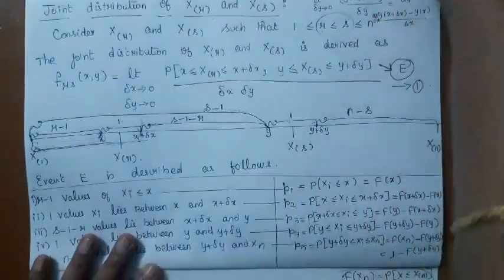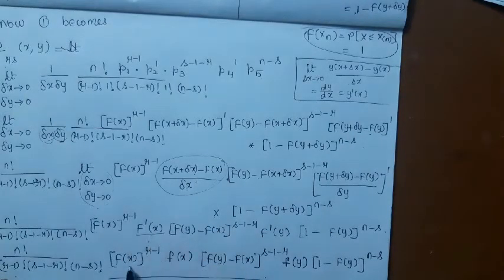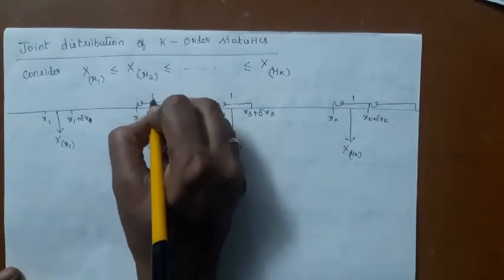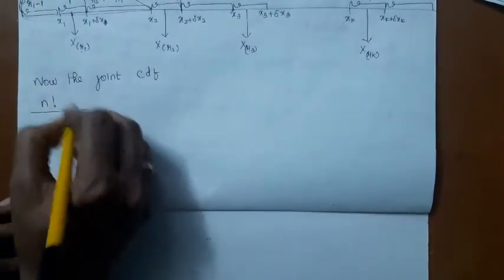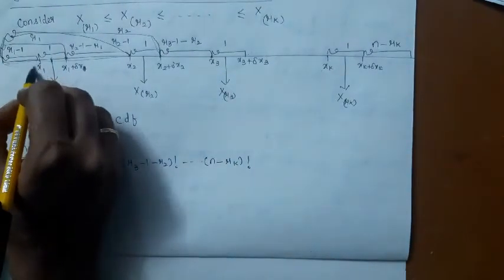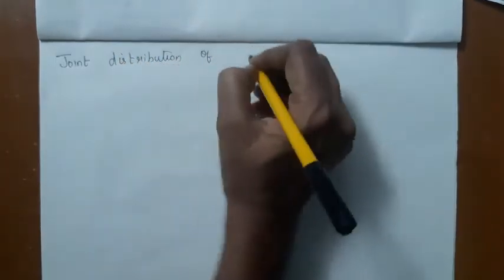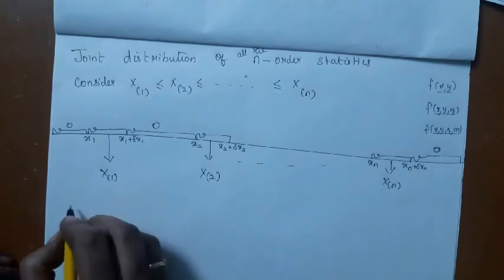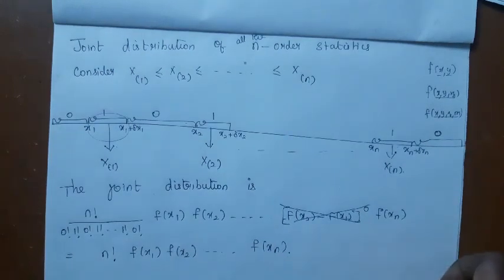Joint distribution of more than two order STATISTICS